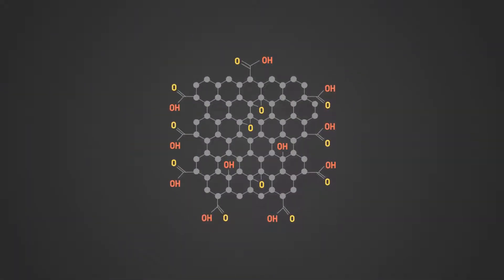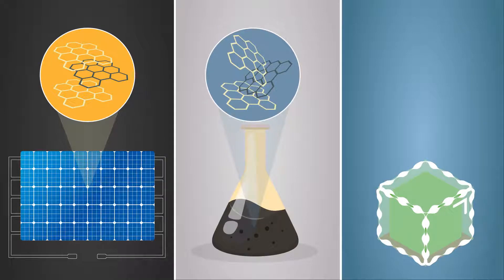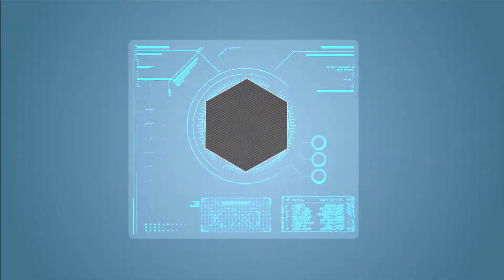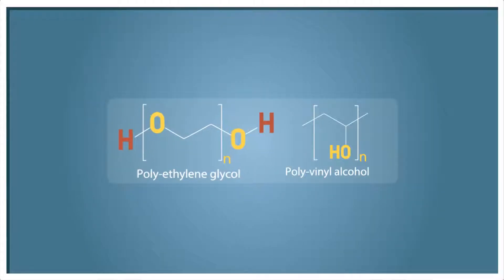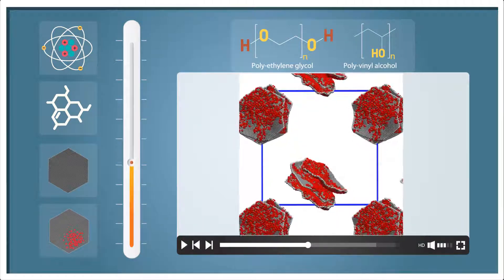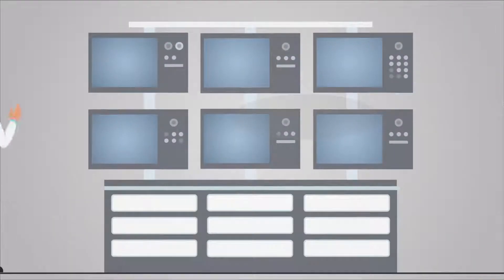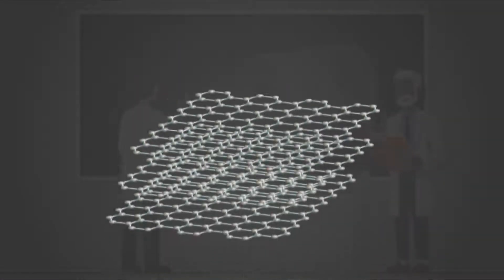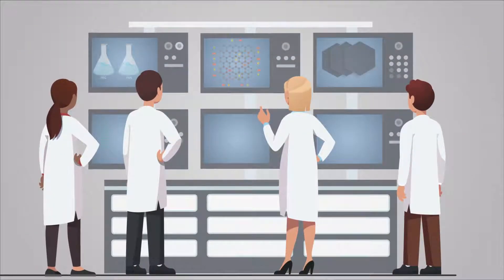Using simulation to observe self-assembly and dispersion of graphene oxide structures in polymers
Graphene oxide is extremely versatile, with potential applications in many engineering fields. But for its effective use, control of its structure is essential. For instance, thin films and membranes require highly ordered nanoparticle arrangements; composites require dispersed nanoparticles, and hydrogels require 3D porous arrangements.

However, the structure of graphene oxide can vary significantly depending on its fabrication process and the amount of oxygen it contains. This makes its characterisation difficult, which in turn makes it challenging to understand the link between the structure of a graphene oxide flake and their final morphology in composites.

In a recent study conducted at University College London, scientists used a technique called multiscale modeling to gain insights into the driving forces behind the formation of different graphene morphologies. Using two polymers, poly-ethylene glycol and poly-vinyl alcohol, they conducted ‘bottom-up’ simulations, in which they observed how changes in the chemistry at the atomistic scale propagate up and ultimately shape the properties of graphene flakes and graphene oxide composites at much larger scales.

Overall, this study explains the sometimes unpredictable morphologies of graphene oxide and provides tools and rules to design new synthesis routes for desired graphene structures for various applications.

You can read the open access paper on the "Principles Governing Control of Aggregation and Dispersion of Graphene and Graphene Oxide in Polymer Melts"